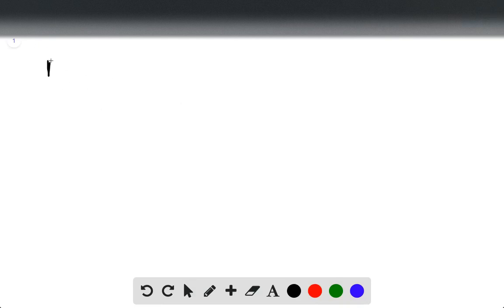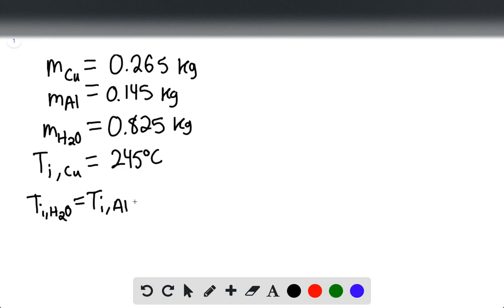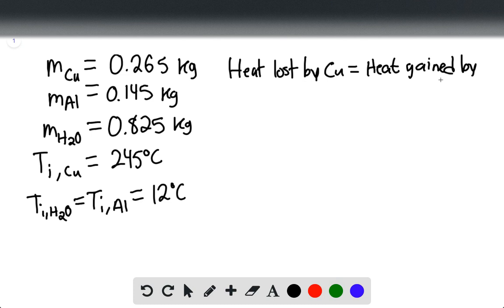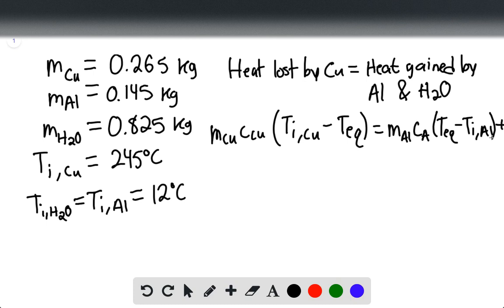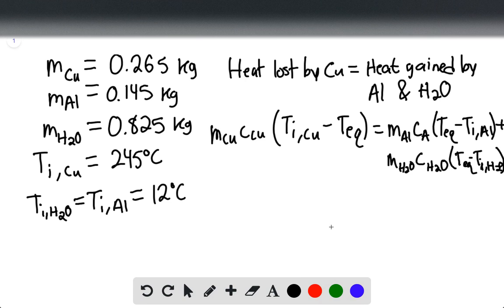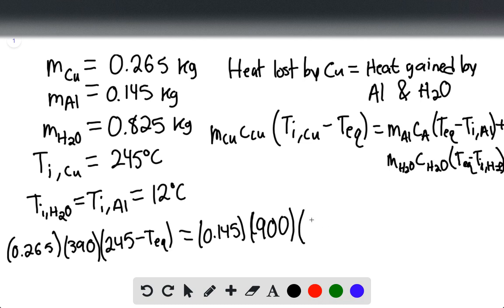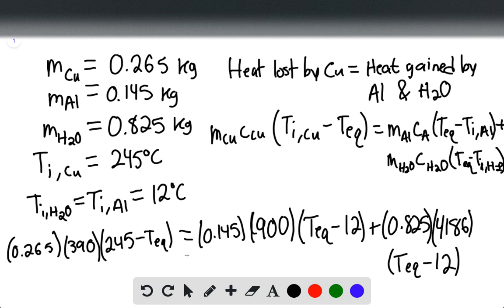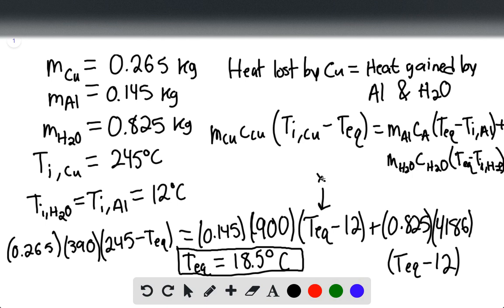What will be the equilibrium temperature when a 265 g block of copper at 245^is placed in a 145 g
What will be the equilibrium temperature when a 265-g block of copper at 245
C is placed in a 145-g aluminum calorimeter cup containing 825 g of water at 12.0
C?

📕 Economics Q&A
📕 Chemistry Q&A
📕 Math Q&A
📕 Statistics Q&A
📕 Computerscience Q&A
📕 Accounting Q&A
📕 Biology Q&A
📕 Physics Q&A